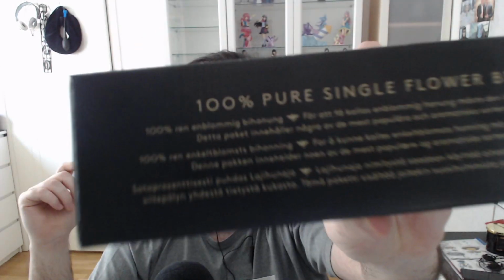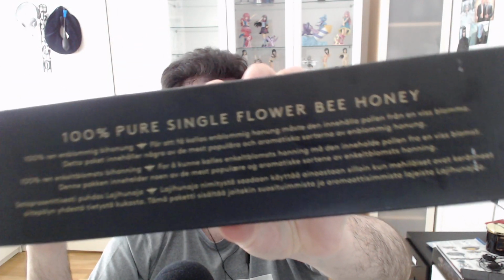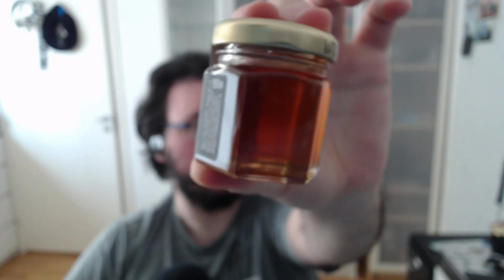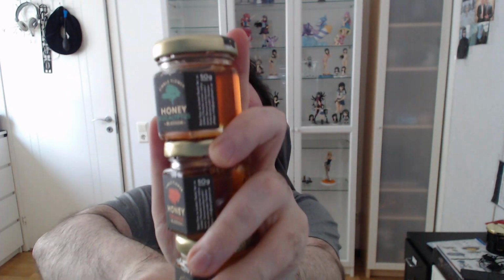Trying 5 Single Flower Honeys and rambling about stuff.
Epic Games Creator Code is: PEAHC

If you want to buy paint and support me then you can use these links and I get a a percentage of the sale.